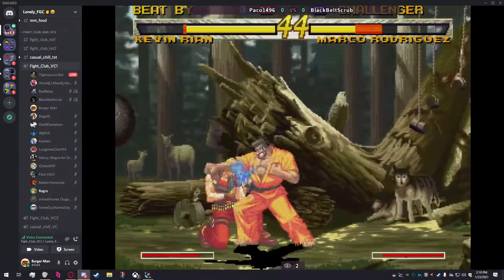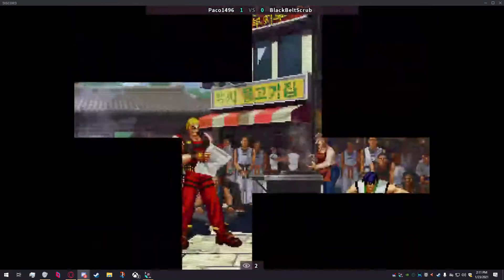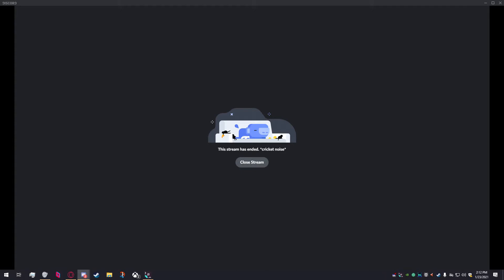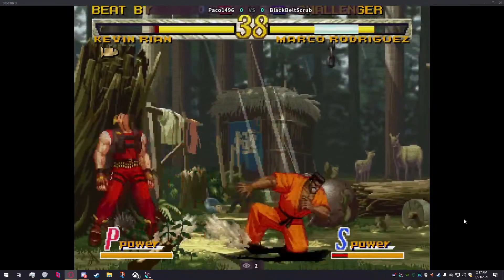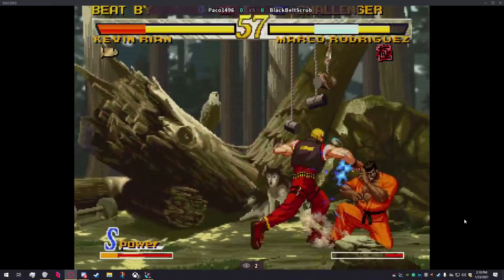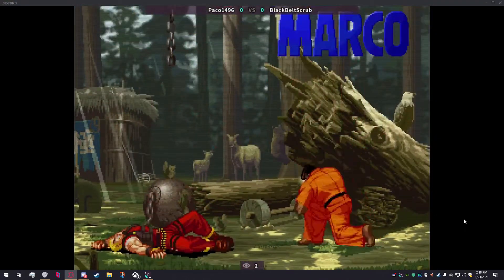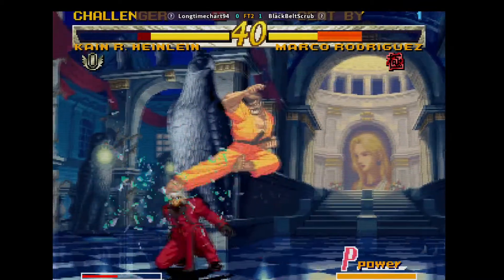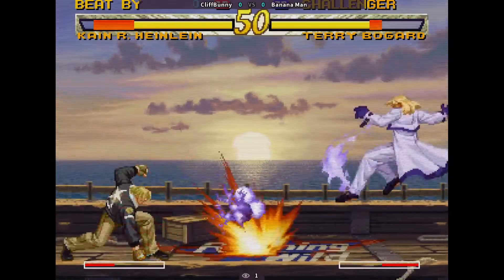Game of the Week Tournament: Garou MotW Round 3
Paco vs BlackBeltScrub 0:00
Rabbit Homicide vs digthebick 10:41
LongtimeChart94 vs BlackBeltScrub 14:57
Rabbit Homicide vs Burger Man 19:17